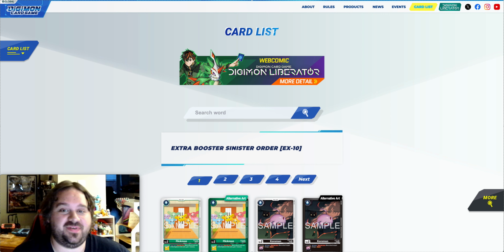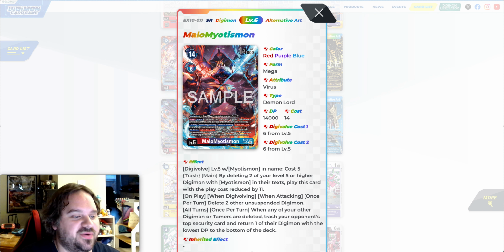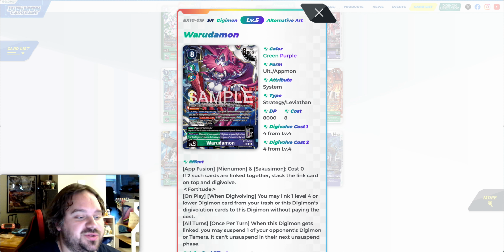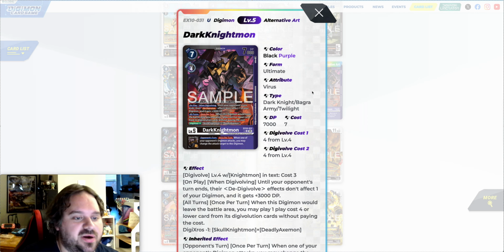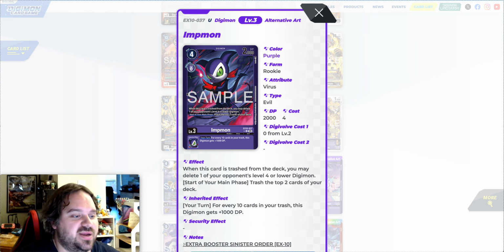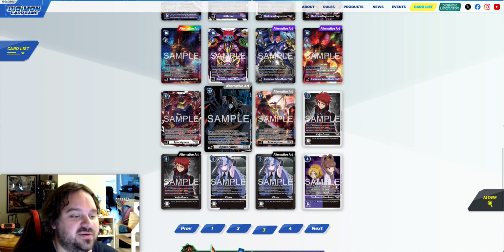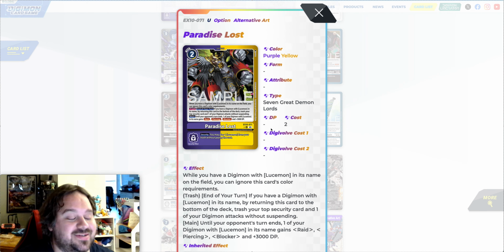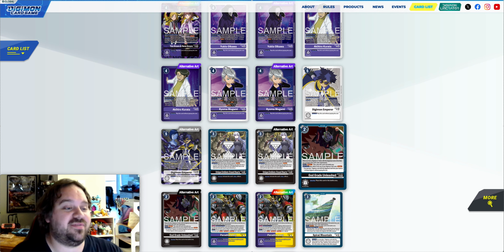Hobby News - Digimon TCG: EX10 - Sinister Order Card Overview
Let's Talk Hobby News. We are back at it with another Card Overview for the latest set in the Digimon TCG. This set is chalked full of Baddies. The worst of the worst Digimon to ever created. Time to dive on in and look at the cards this set has to offer. Which Villain will be the best and take their deck to the top. Will this set make a huge impact on villain themed decks. All thats left is to look at some really pretty card art, and read some awesome new abilities!

400+ subscribers, I can't express my gratitude for all your support!!!